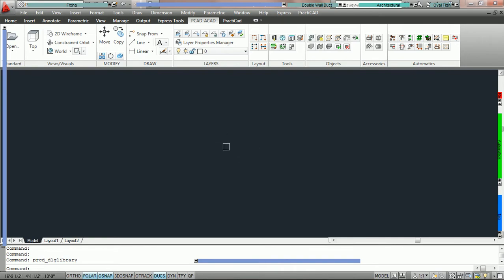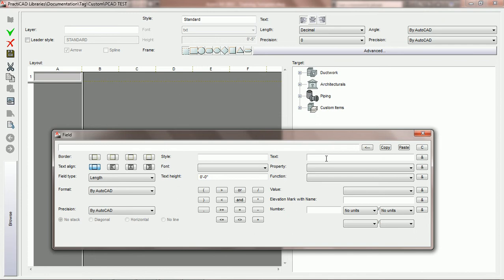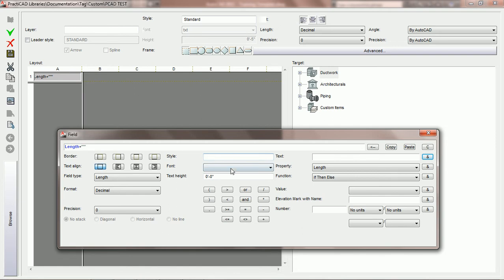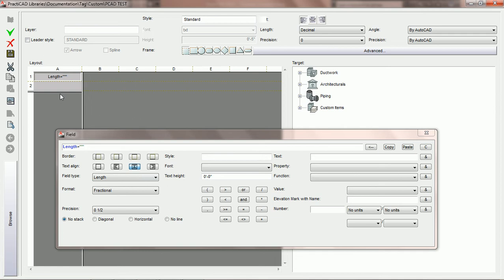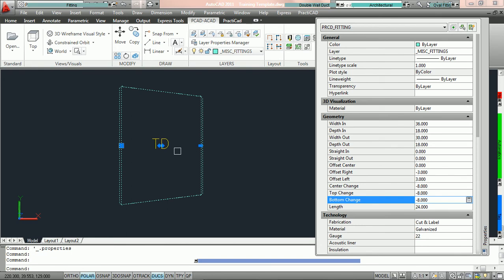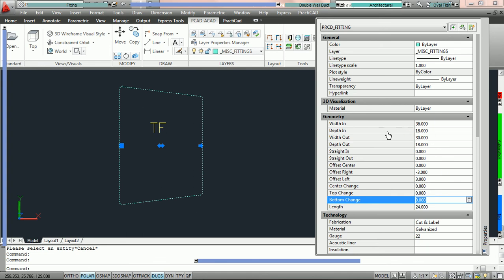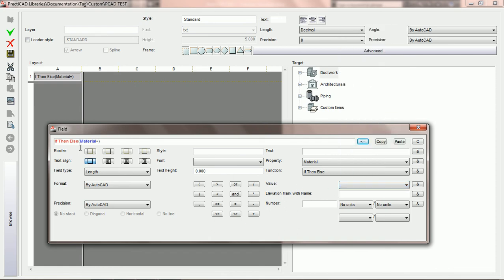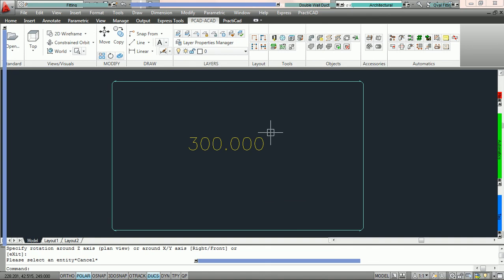PractiCAD - Custom Tags - How to Create Custom Tags - Full